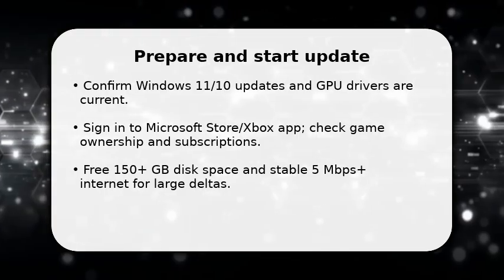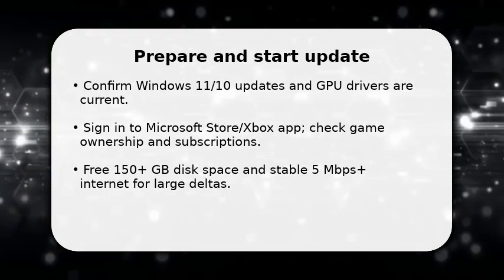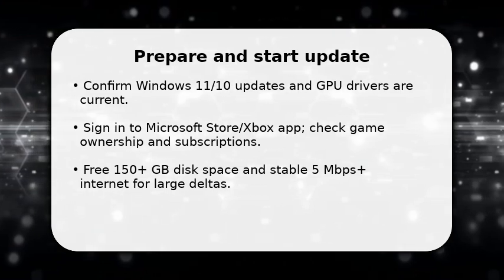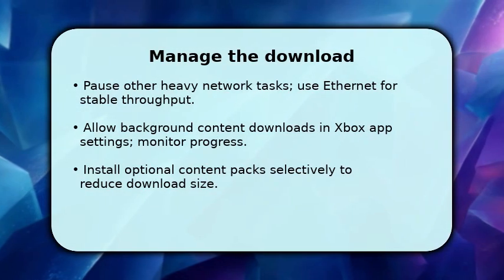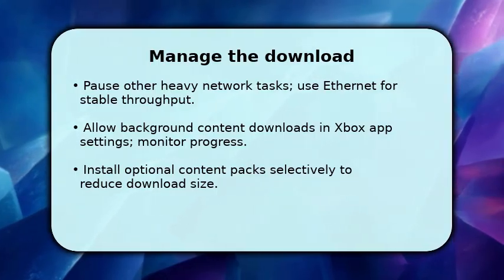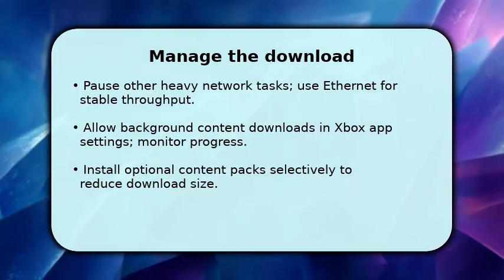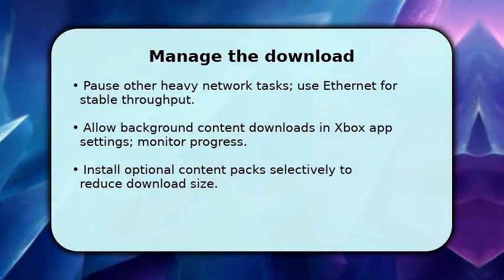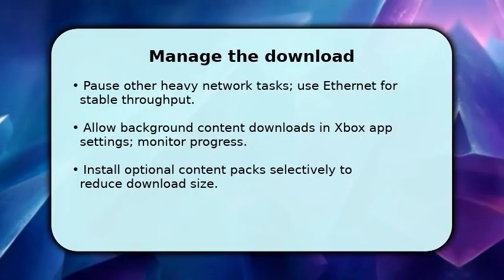How to Update Microsoft Flight Simulator 2024 (full Guide)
Dive into the latest features of Microsoft Flight Simulator 2 extrordinary with our comprehensive guide. From updating your software to enjoying new content, learn step-by-step how to enhance and personalize your flight simulation experience in this detailed tutorial.

Microsoft Flight Simulator, Update Guide, Flight Simulation Experience, Latest Features, Step-by-Step Update Process,